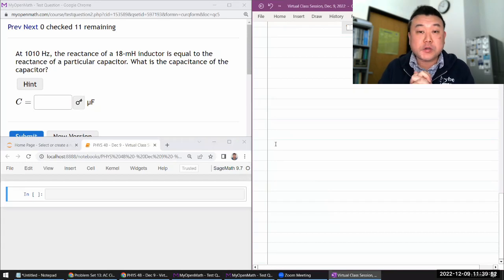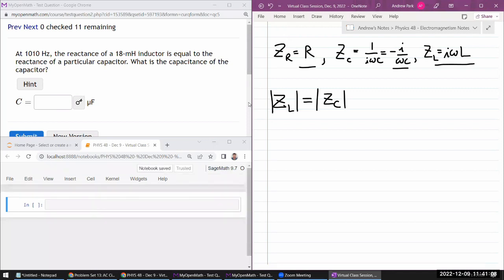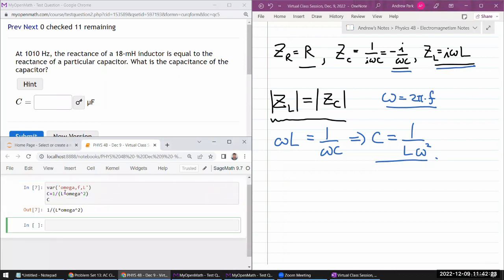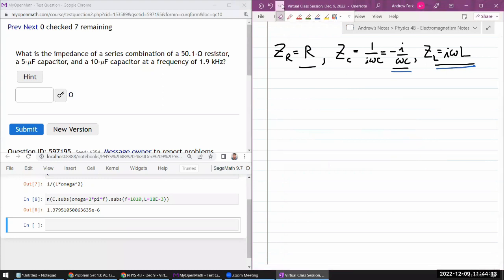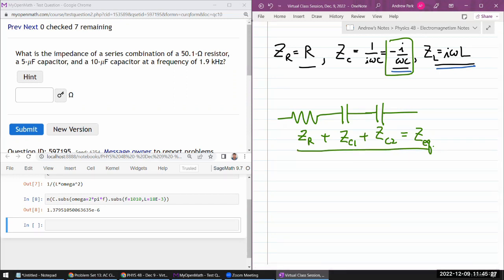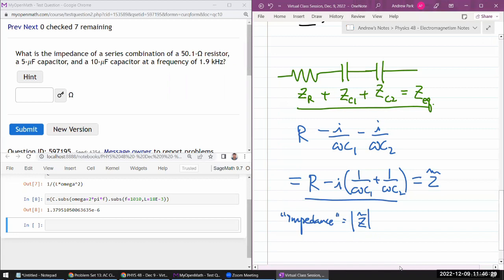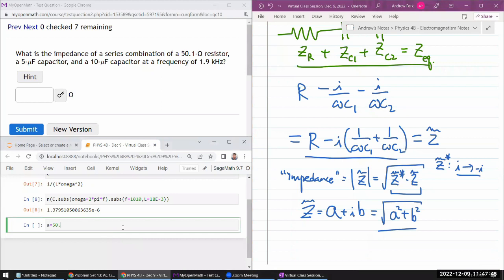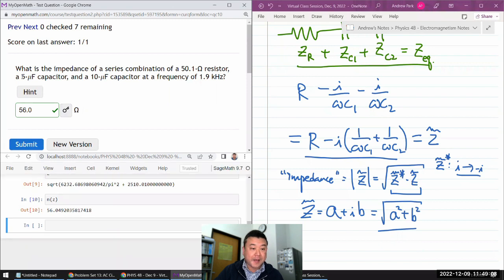Physics 4B - OpenStax University Physics Vol 2, Chapter 15, Problems 20 and 24